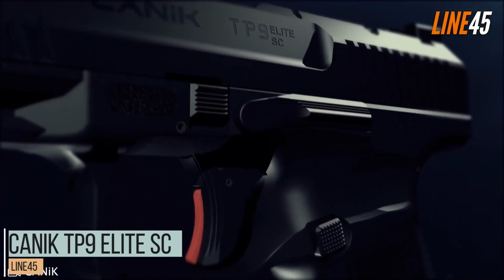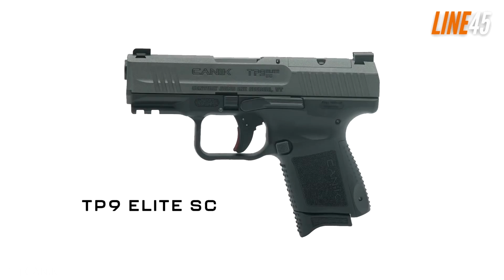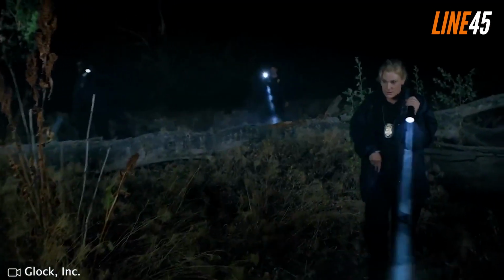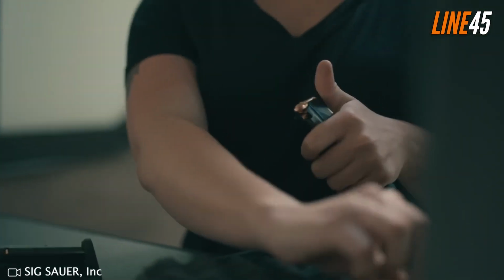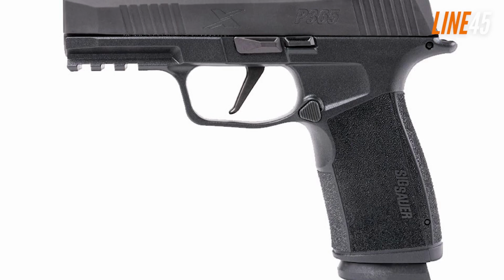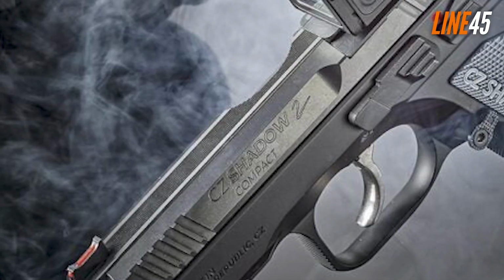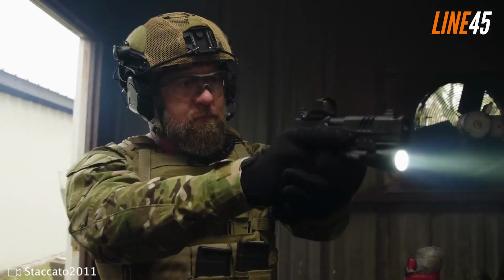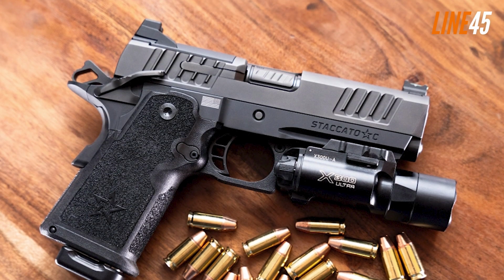My Top 5 Concealed Carry Guns In 2024 (Cheap To Costly)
Concealed carry guns are some of the fastest-moving products in any gun stores in the United States, and perhaps, all over the world. People need protection wherever they go, and I've said in my previous videos that the only one who can guarantee your safety is you. Sure, the cops and law enforcement here and there, but danger could come without any notice. At that point, you only have to defend yourself and others.

It's a good thing that there are tons of high-quality concealed-carry guns you can check right now, regardless of how much money you can spend on them.